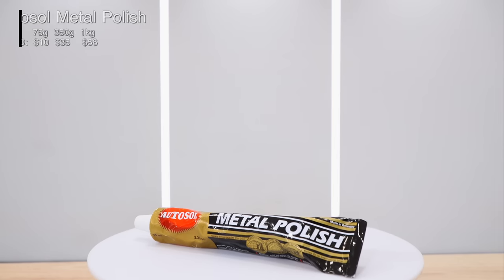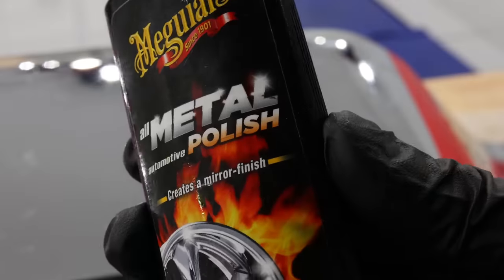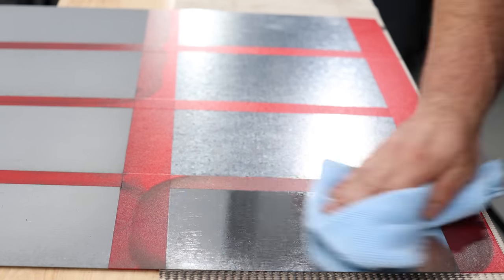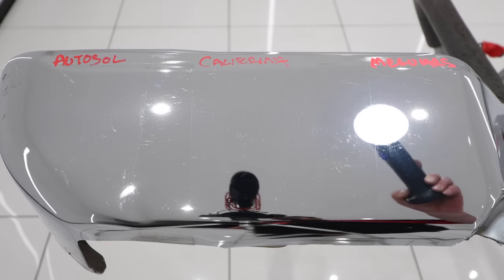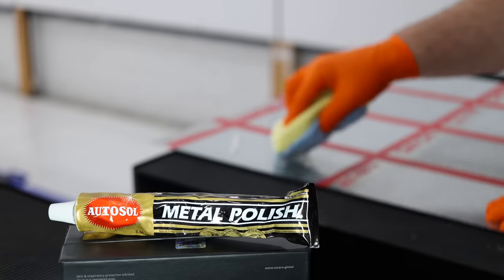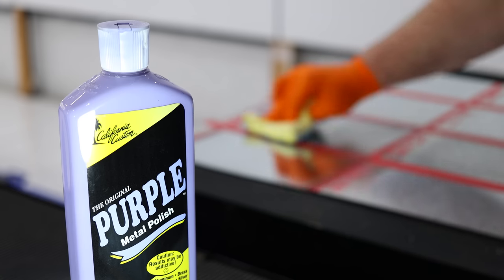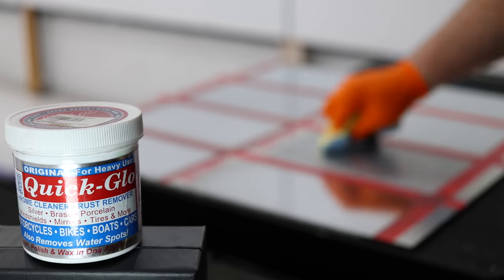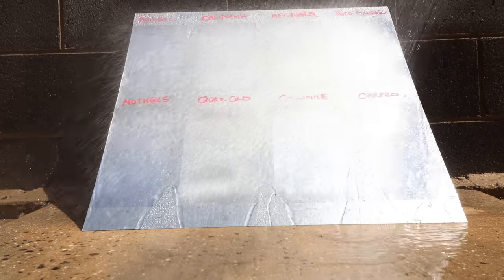What's The BEST Metal Polish? Meguiars, Carpro, Mothers, AF, Collinite, Autosol, QuickGlo, CC Purple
Visit the CCAD Amazon Storefront for my top detailing products:

🇺🇸U.S.A. 🇨🇦Canada 🇪🇺Europe Links:
Autosol Metal Polish
California Custom Purple Metal Polish
Meguiars All Metal Polish
Mothers Mag & Aluminium Polish
Quick Glo Metal Polish
COLLINITE 850 Metal Wax
CarPro MetalliCut
Min 3” Polisher
Great wipe off Microfibre Towels
Great Foam Applicators
Great Microfibre Applicators
Detailing Inspection Light
Car Paint Markers
Great Nitrile Gloves
Car Masking Tape
Panel Stand

🇦🇺 Australia Links:
Autosol Metal Polish

🎧 Music tracks in order of play:
Breath It  by  Ziv Moran